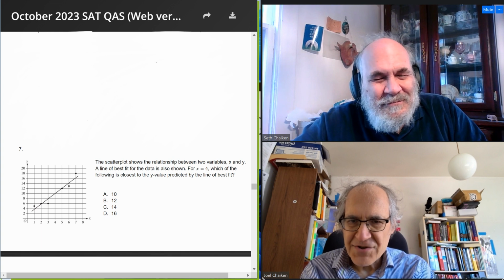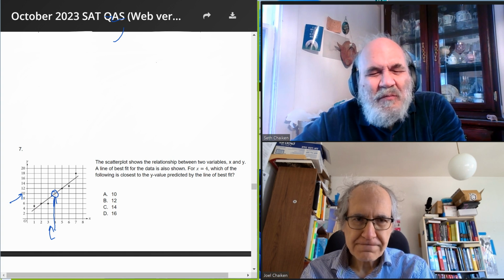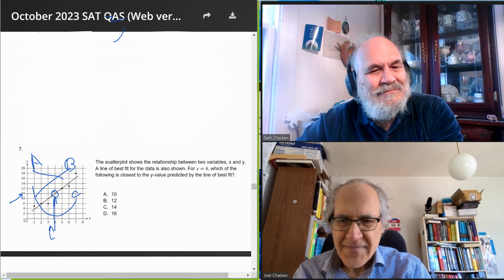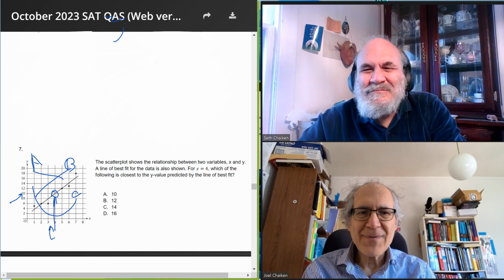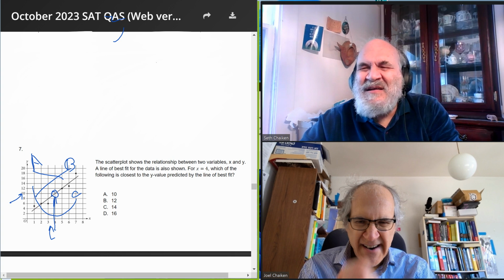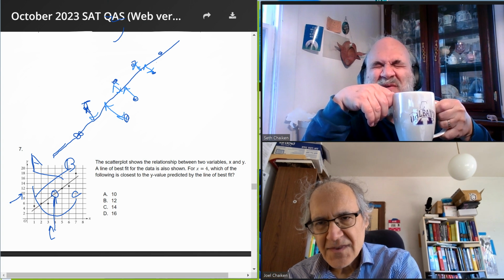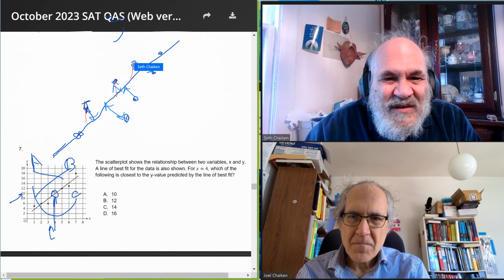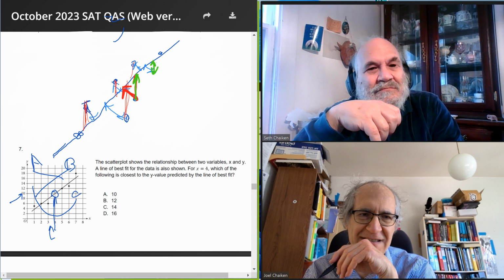Reading the graph of a line of best fit SAT Math Question of the Day March 8, 2024